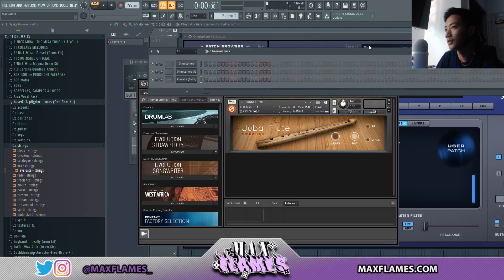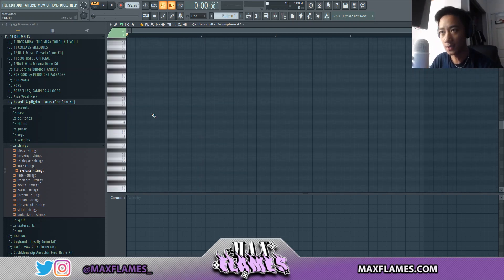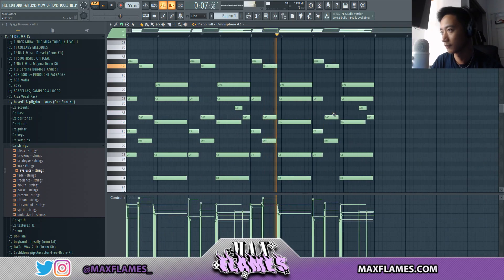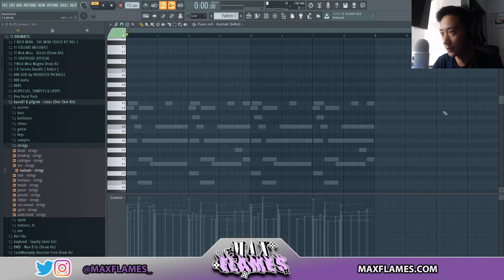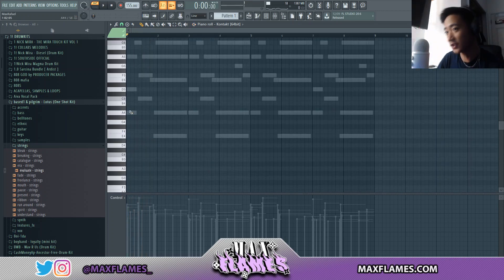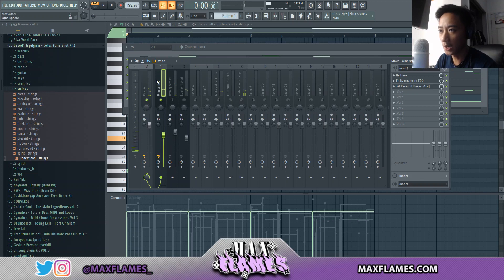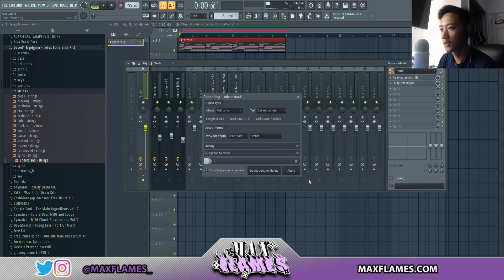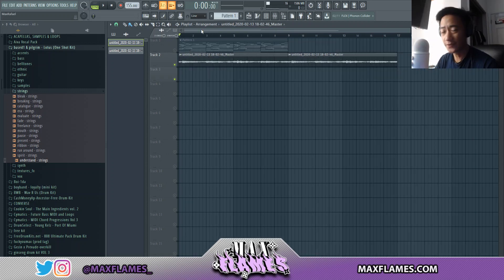How to Make FIRE SAMPLES Like PVLACE of 808 MAFIA | Monster Melodies #004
In this video, I show you guys tips to make fire samples like PVLACE of 808 Mafia